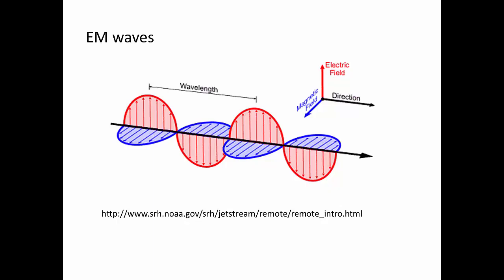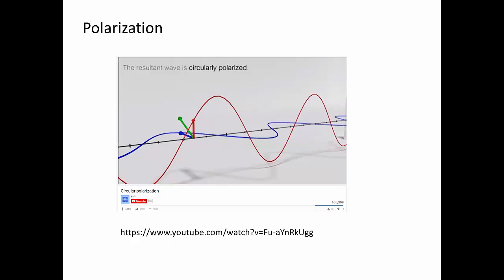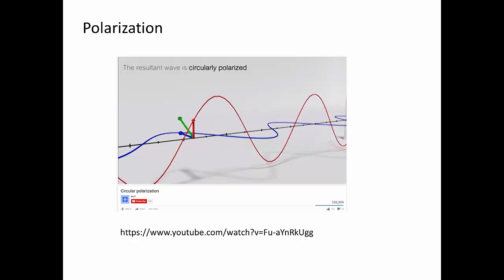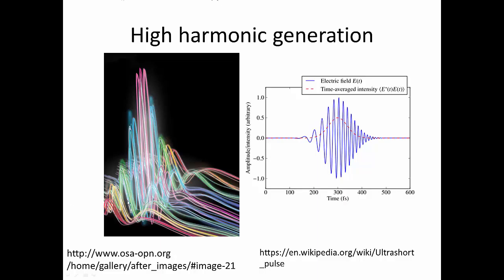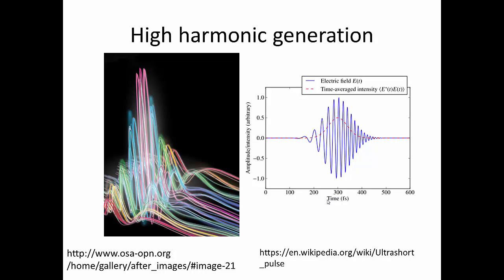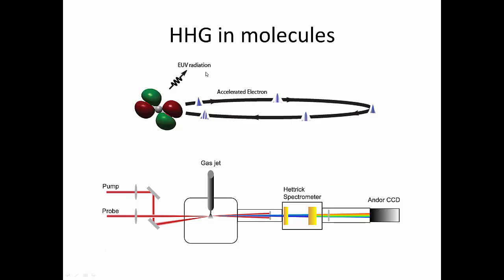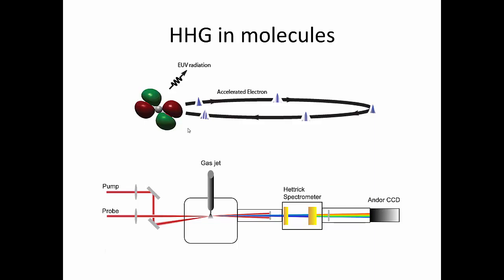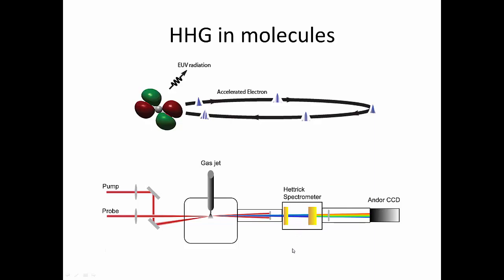Week 12 Electromagnetic waves